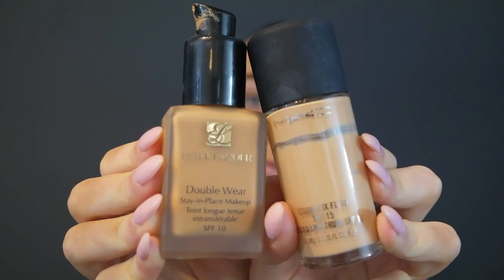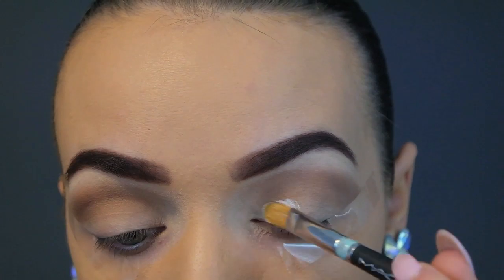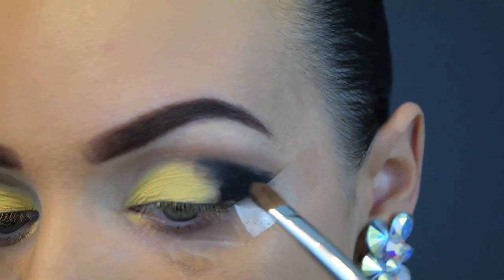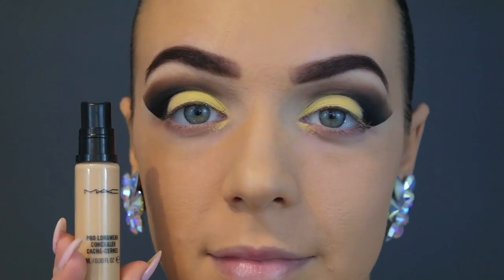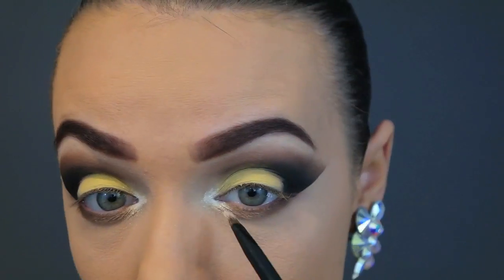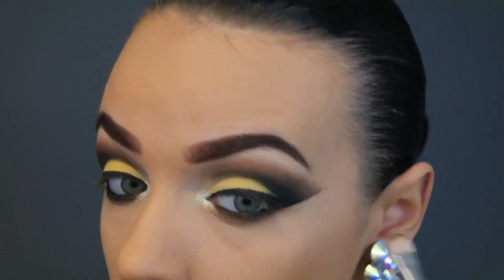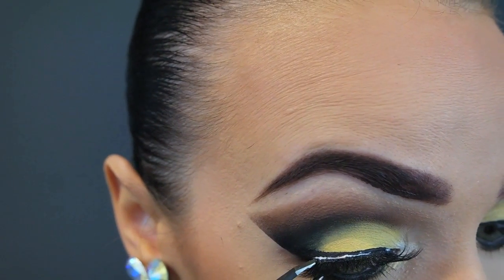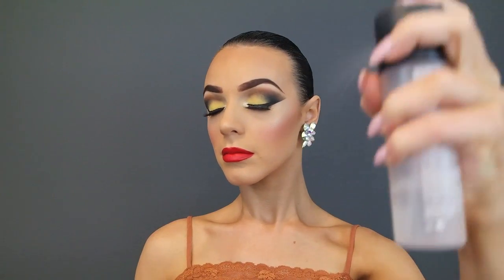BALLROOM DANCING MAKEUP - Rachel Maree Macintosh V.6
Hey everyone! This is the latest look i've created for Ballroom Dancing competitions. I hope you learnt something new or drew some inspo from it ;) My Ballroom video's are numbered eg V.1 (meaning Version 1-the first Ballroom tutorial on my channel).

Rach x

FOLLOW ME ON:
Twitter Rachel Macintosh
Snapchat Rmreemacintosh
FB Rachel Macintosh Makeup Artist & Beauty Blogger

PRODUCTS USED:

ESTEE LADUER DOUBLE WEAR FOUND -CASHEW
MAC STUDIO FIX FOUND - NC37
ESSENCE BROW KIT
ESSENCE EYEBROW PENCIL-BROWN
MAC PAINT POT -SOFT OCHRE
URBAN DECAY NAKE 2 PALETTE -FOXY (BASE)
BOBBI BROWN EYESHADOW -TAUPE 4 (SOCKET)
LIME CRIME -EYESHADOW BRIGHTENER
NAPOLEON PERDIS EYESHADOW -# (OLD PACKAGING)
NAPOLEON PERDIS GEL EYELINER -YIN
URBAN DECAY NAKED 2 PALETTE - BLACKOUT
BOBBI BROWN EYESHADOW -RICH BROWN 11
BYS EYESHADOW BLENDING BRUSH (BEST, VERY OLD THOUGH)
MAC PRO LONG WEAR CONCEALER -NC30 (LIGHT SHADE FOR BRIGHTENING/HIGHLIGHTING)
LAURA MERCIER SECRET BRIGHTENING SETTING POWDER
MAC STUDIO FIX POWDER - NC40
MAC BRUSH (UNDER EYES) #239
NAPOLEON LED MOSAIC GOLD
JACLYN HILL MORPE PALETTE (2 ORANGE COLOURS IN TOP ROW)
ANASTASIA B.H DIP BROW -CHOCOLATE
L'OREAL TELESCOPIC MASCARA
MAYBELLENE COLOSSAL WTRPF
MAC MSF -DARK DEEP
MANICARE  LASHES -ALESSANDRA
MAC BLUSH -DOLLYMIX
MAC BLUSH -STYLE
BECCA/JACLYN HILL HIGHLIGHT -CHAMPAGNE POP
MAC LIPLINER -CHERRY
MAC LIPSTICK -LADY DANGER